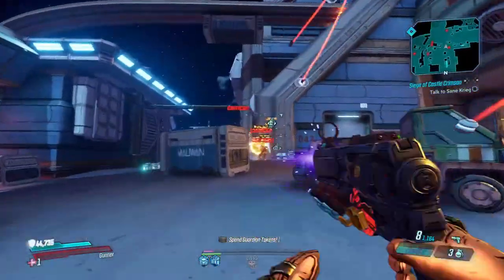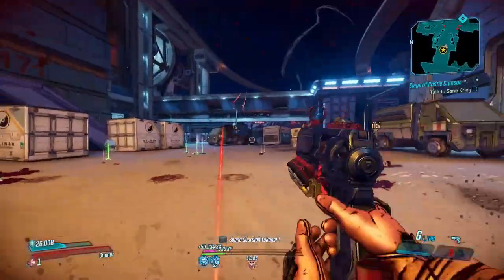Is the Moonfire really a handcannon in Borderlands 3?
Thoughts on the Moonfire?